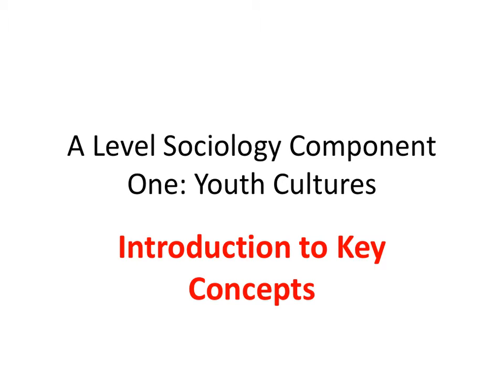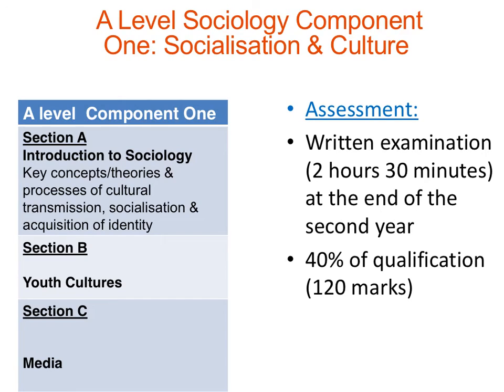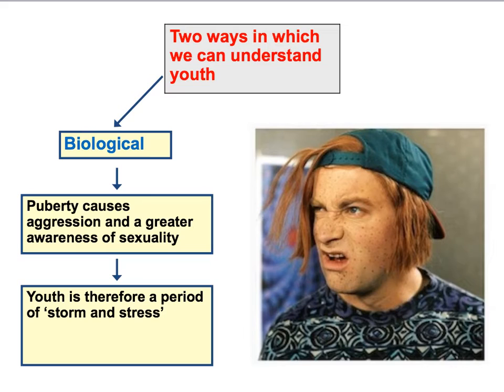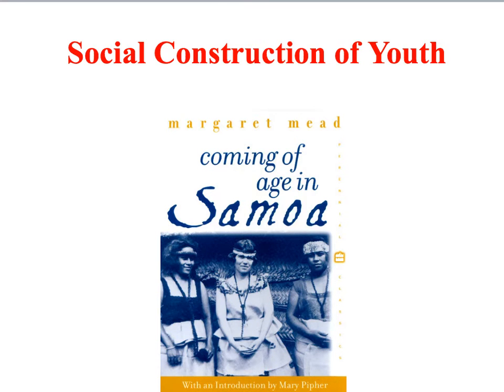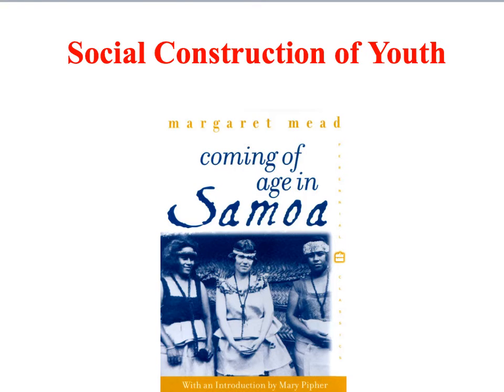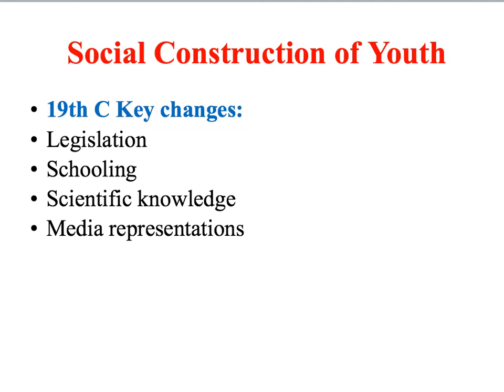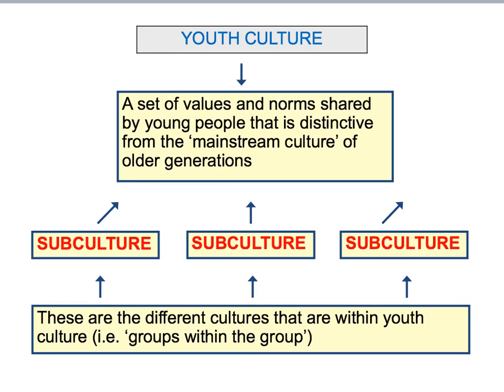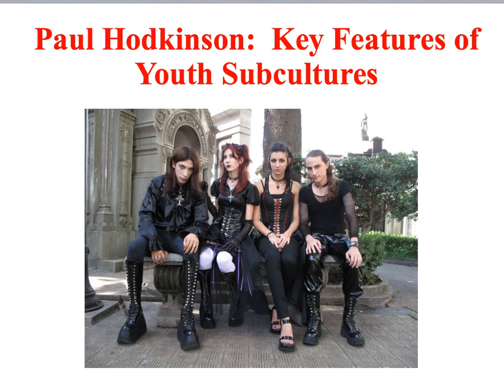C1 Youth Cultures: Introduction to Key Concepts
An introduction to the C1 Youth Cultures topic (section B of the component one Eduqas A level paper)